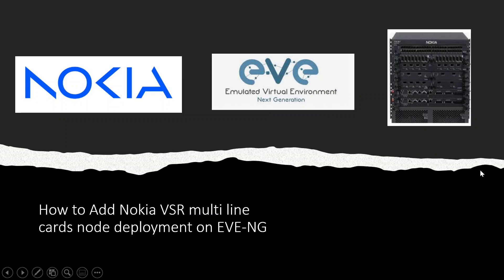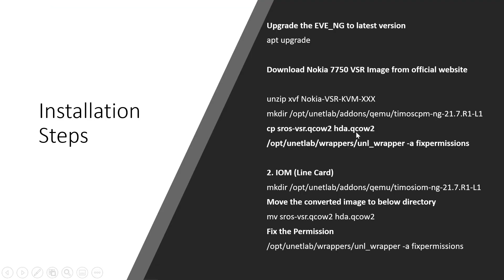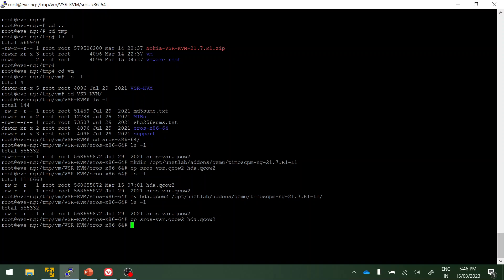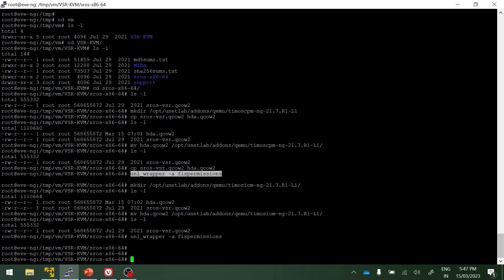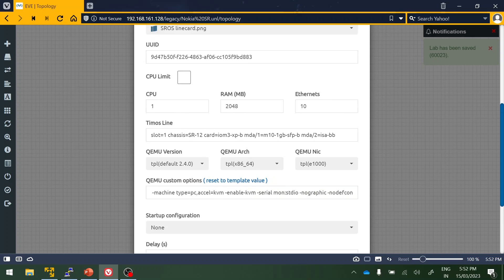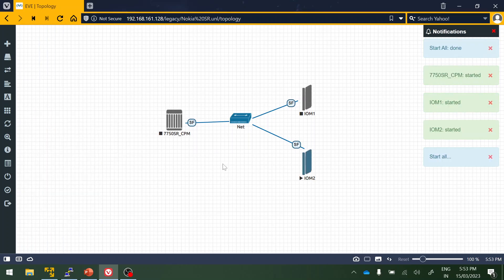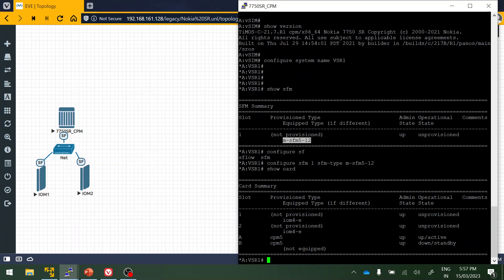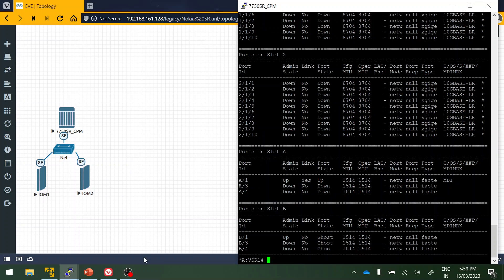Steps to Add Nokia VSR with multiple IOM cards on EVE-NG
In this video we are discussing how to deploy the Nokia 7750 SR Image on Eve-ng

CPM
slot=A chassis=SR-12 card=cpm5
IOM
chassis=sr-12 slot=1 card=iom4-e mda/1=me10-10gb-sfp+
chassis=sr-12 slot=2 card=iom4-e mda/1=me10-10gb-sfp+

SFM CONFIGURATION

*A:VSR1# configure sfm 1 sfm-type m-sfm5-12

IOM CONFIGURATION

*A:VSR1# configure card 1 card-type "iom4-e"
*A:VSR1# configure card 2 card-type "iom4-e"

MDA CONFIGURATION

*A:VSR1# configure card 1 mda 1 mda-type "me10-10gb-sfp+"
*A:VSR1# configure card 2 mda 1 mda-type "me10-10gb-sfp+"

How to add license for Nokia VSR